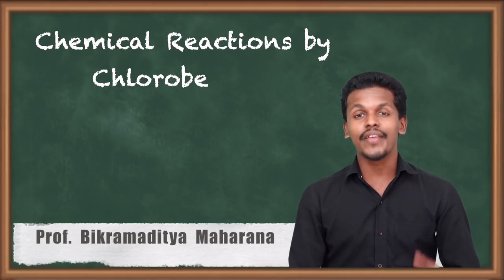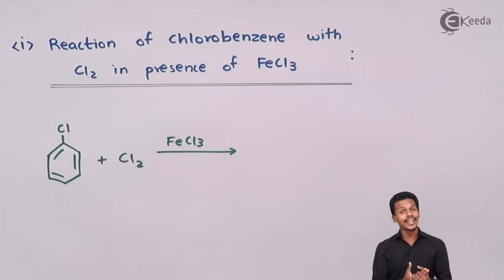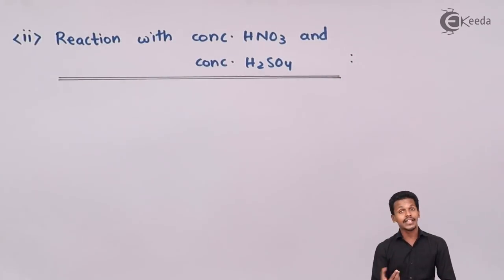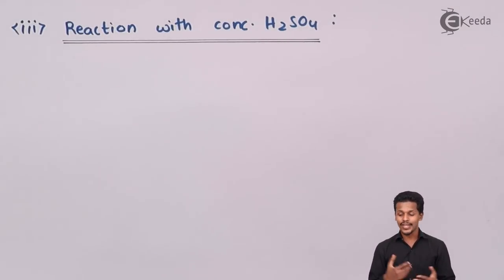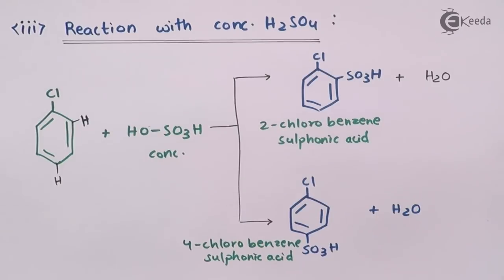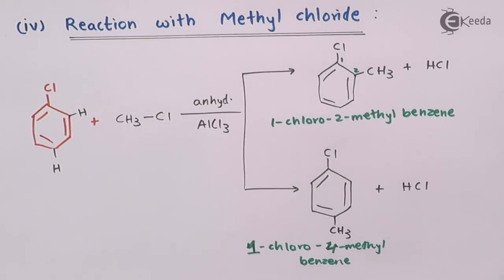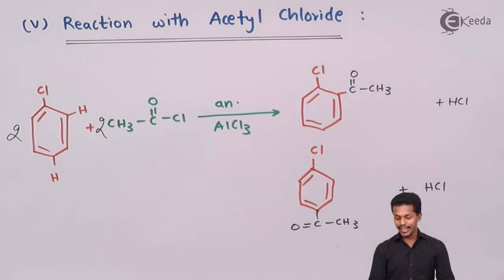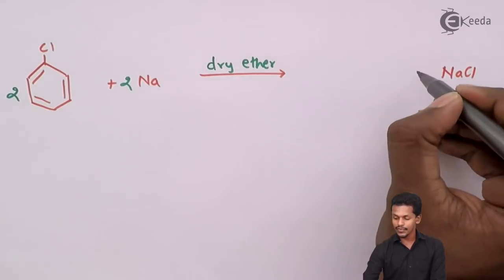Chemical Reactions by Chlorobenzene - Halogen Derivatives of Alkane - Chemistry Class 12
Chemical Reactions by Chlorobenzene video lecture from Halogen Derivatives of Alkane chapter of Chemistry Class 12 Subject for all engineering students.

12 Chemistry Halogen Derivatives of Alkane

Happy Learning : )